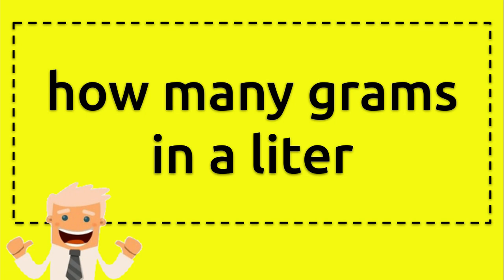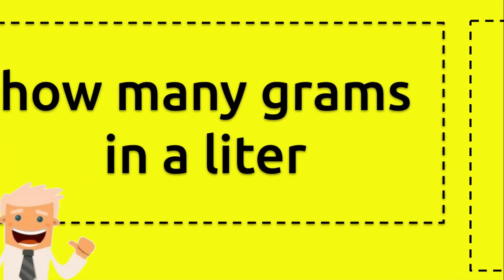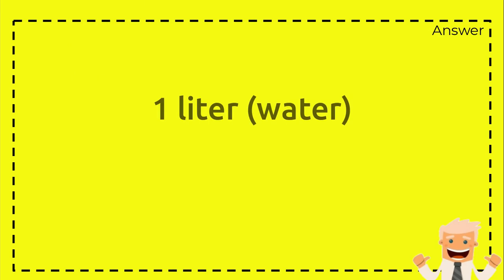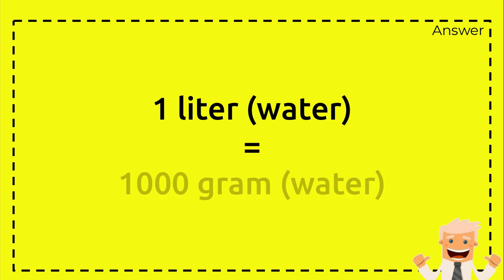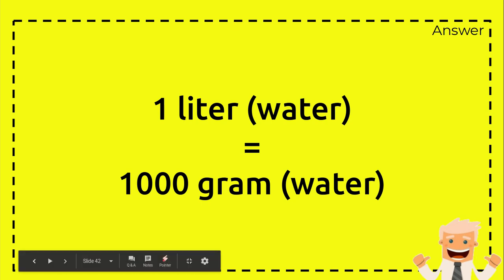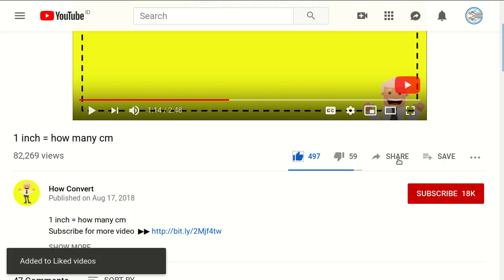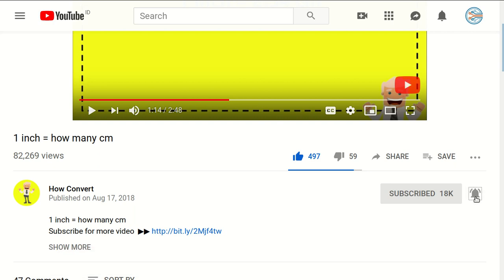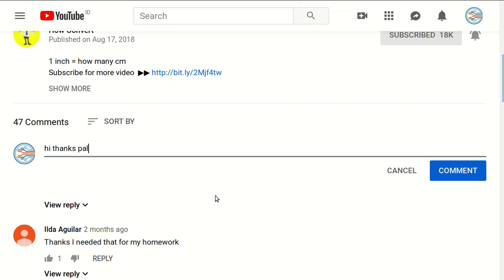how many grams in a liter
here is the explanation for how many grams in a liter NEW VIDEO#